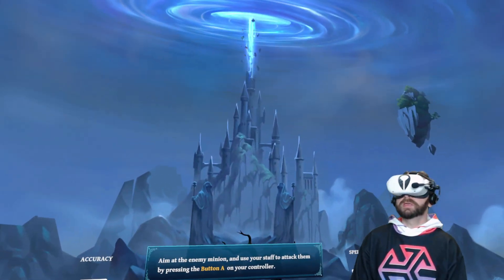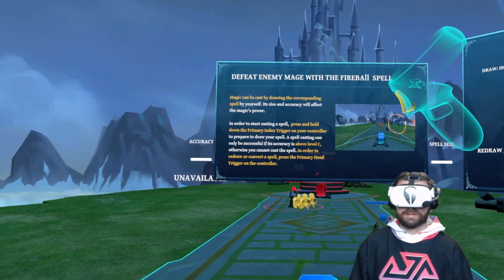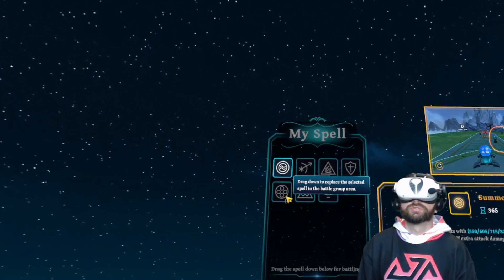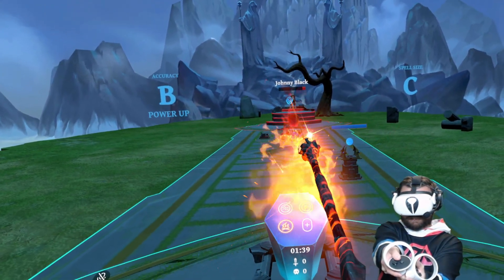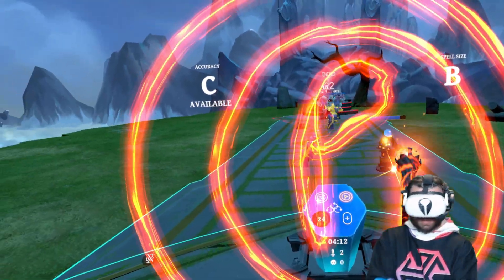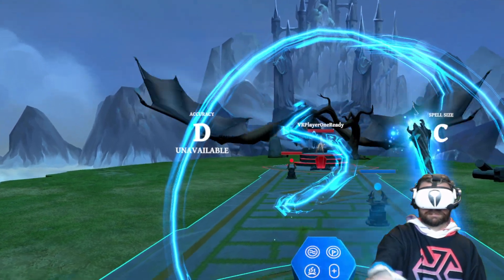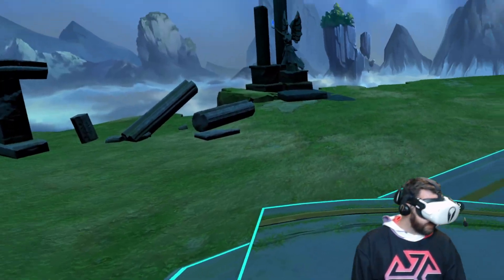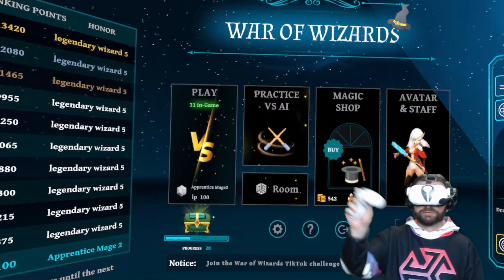War Of Wizards - Mage Battling Moba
War Of Wizards allows you to live out your spell casting fantasy as a Mage and command a battlefield! Fight your enemies in a heated battle for territory and leaderboards!

PC Specs:
CPU: Intel I7 10700k
GPU: Gigabyte Geforce RTX 3080 12GB
RAM: DDR4 Corsair Vengeance 32 GB

War Of Wizards VR,
War Of Wizards Gameplay,
War Of Wizards,
War Of Wizards sidequest,
War Of Wizards sidequestvr,
War Of Wizards Sidekick,
War Of Wizards Quest Review,
vr,
meta,
virtual reality,
quest 2,
meta quest 2,
new sidequest games,
new vr,
free vr,
free sidequest games,
sidequest,
sidequest vr,
sidequestvr,
oculus quest 2,
War Of Wizards quest 2,
War Of Wizards quest 2 gameplay,
War Of Wizards steam,
War Of Wizards steam vr,